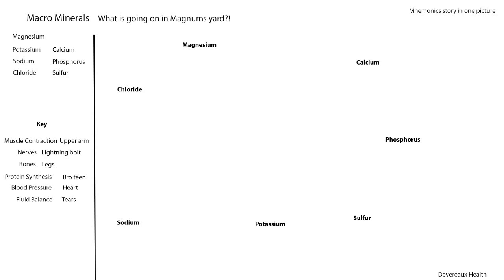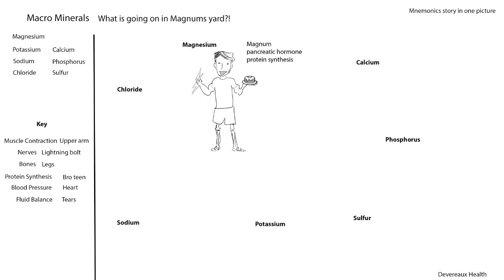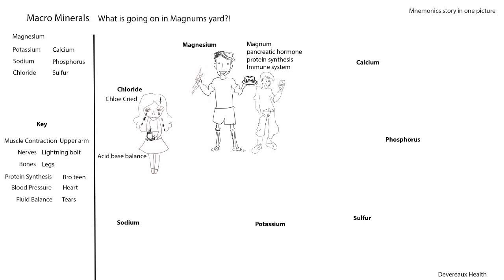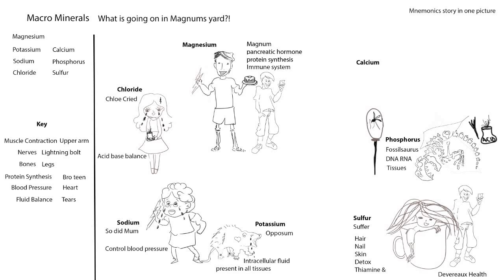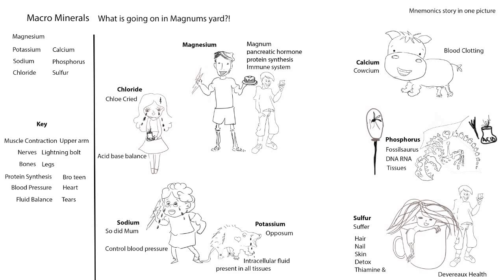Master Macro Minerals and what they do in the body: Discover their story in one Captivating Picture!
Discover a foolproof mnemonic technique that will enable you to effortlessly remember the 7 essential macro minerals and their vital functions. This captivating picture story is designed to provide you with vivid visual cues that make the information stick in your memory. For optimal learning, immerse yourself in the details and consider sketching out the picture story yourself to truly internalize the knowledge.

To further enhance your mnemonic arsenal, I also recommend checking out the B vitamin video mnemonic available at this link
This valuable resource will supplement your learning experience and help you solidify your understanding of these essential nutrients.

Additionally, for your convenience and reference, we offer the option to print out the story so you can have it at hand whenever you need a quick reminder.

Embrace the power of mnemonics and unlock the secrets of the 7 macro minerals to elevate your understanding of their functions and their significance in maintaining optimal health.